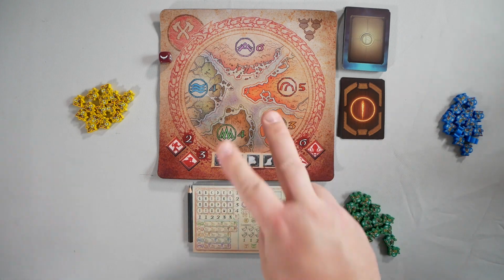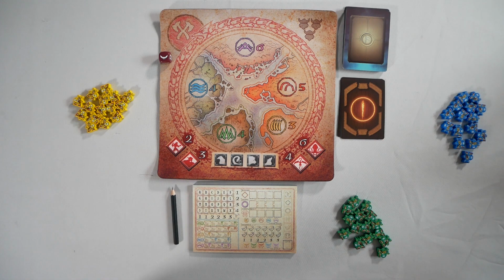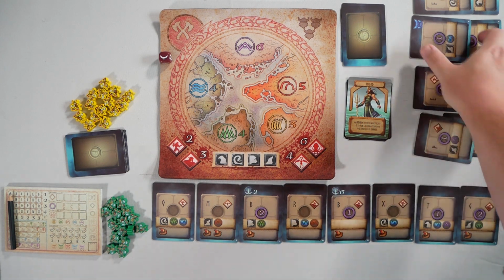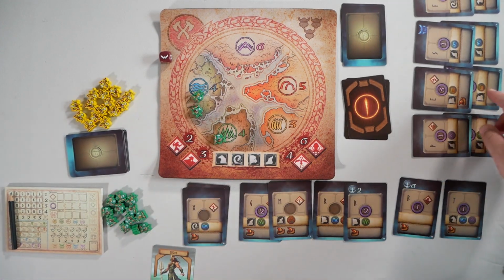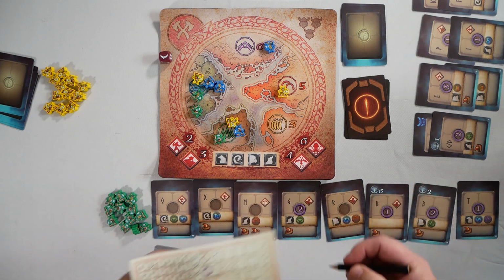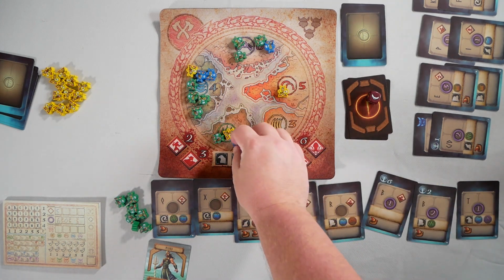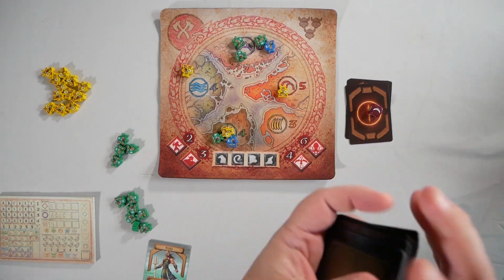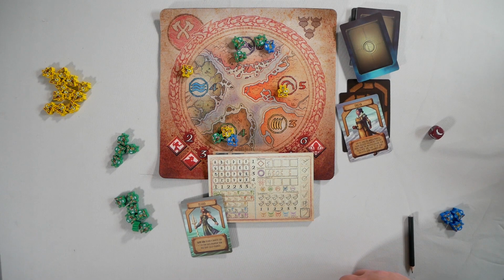Am I Glad This Is Part of Our Clan? - Clans of Midgard Review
This has been the year of drafting for us so far. So it makes sense that we backed Clans of Midgard from Grey Fox Games. You will be drafting cards and then using those cards to fill in your sheet and put troops on the map. Manage all the areas of your sheet and the map well enough and you will win. Now it is time to see how it go.

00:00 Start
00:18 How to Play
10:17 Inside The Box
12:39 Two Player Experience
14:01 Gameplay
16:58 Overall
18:37 Score